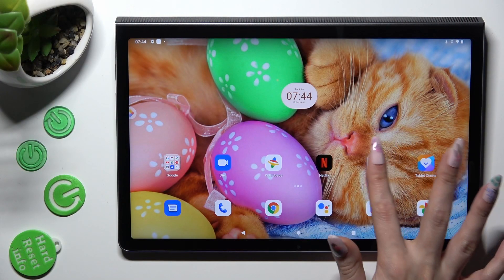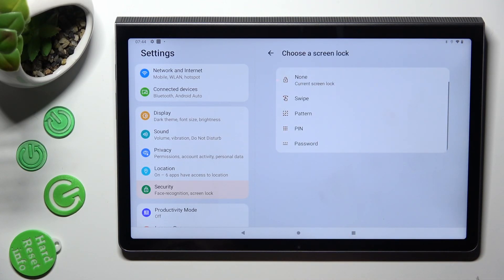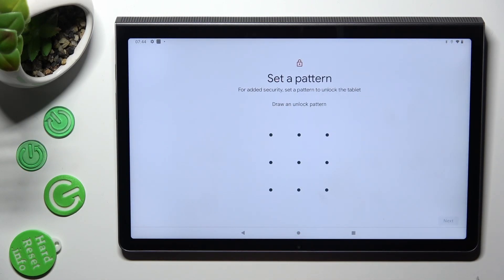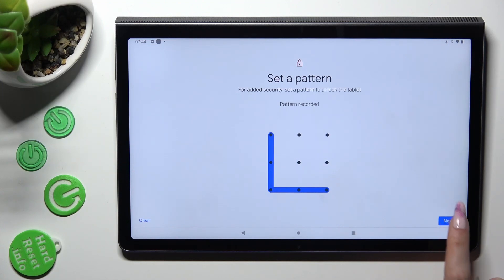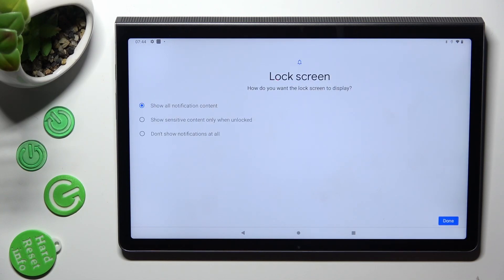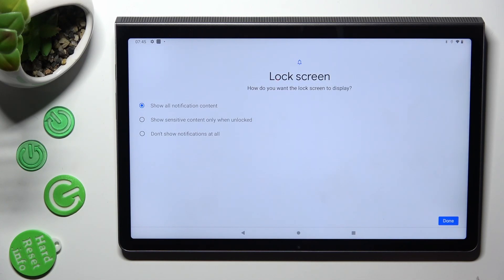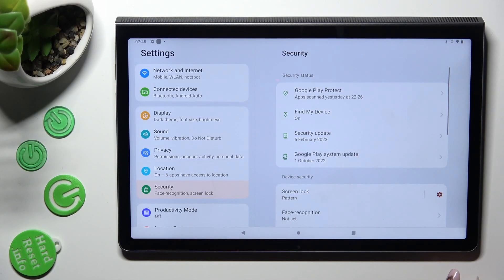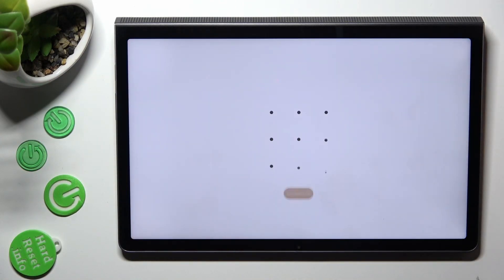How to Add Screen Lock on Lenovo Yoga Tab 11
Find out more about adding a screen lock on Lenovo Yoga Tab 11:
Good day, everyone! Today, we have an informative session planned for you. Get ready to learn how to add a Screen Lock to your Lenovo Yoga Tab 11. Our expert will guide you through the process of locating various types of screen locks available on your device, such as swipe, pattern, PIN, or password. We will focus on the pattern lock and provide a step-by-step demonstration of how to set it up and utilize it effectively. We sincerely thank you for tuning in and greatly value your support. Sit tight and let's dive into securing your device with a Screen Lock! If you want to know more about your Lenovo Yoga Tab 11, visit our YouTube channel.

How to change the screen lock method in Lenovo Yoga Tab 11? How to configure a new screen lock on Lenovo Yoga Tab 11? How to add a screen lock in Lenovo Yoga Tab 11? How to choose the Pattern lock in Lenovo Yoga Tab 11?